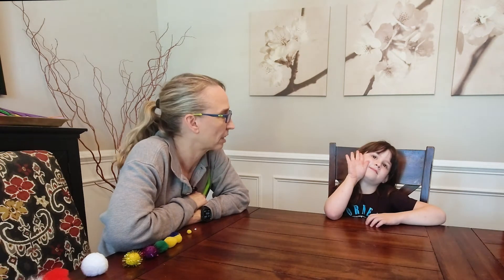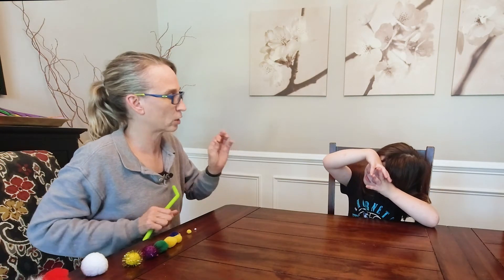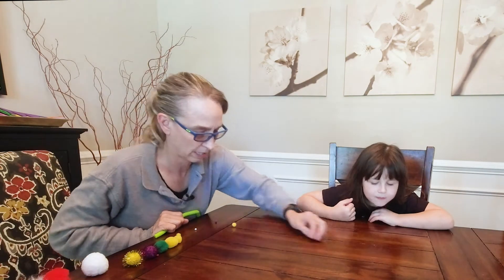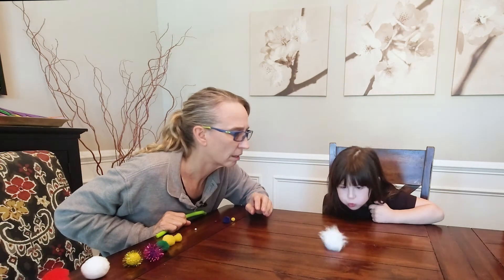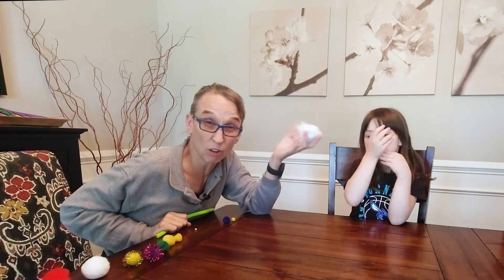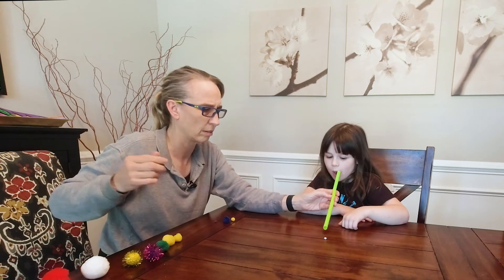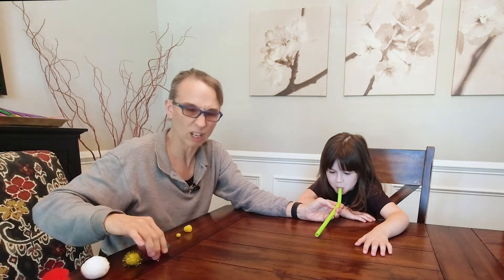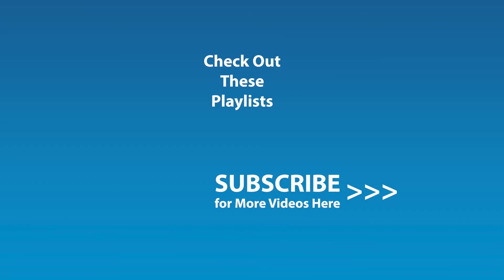#8 Blowing Pom Pom Balls with/out a Straw: Children's Breathing Exercises for Respiratory Issues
As a physical therapist, often I have clients with difficulty with breath control or poor exhalation force due to neurological issues such as cerebral palsy or autism. With the advent of the illnesses affecting the lungs appearing more frequently with children, having child-friendly breath exercises is critical. Making breathing exercises fun is essential for children to make them willing to do them. In this playlist, I go through the activities I have used to work on breath force and control.  These exercises are more fun than technical. My co-instructor, Violet, is 5 years old. She was perfect for teaching breathing exercises with her excitement, attention challenges, and enthusiasm to participate.

These breathing exercises are presented in sequential order. So, you might want to watch them in order.

To choose a different caption language:
Click Subtitles/CC.
If the language isn't listed when you click Subtitles/CC:
Click Auto-translate.